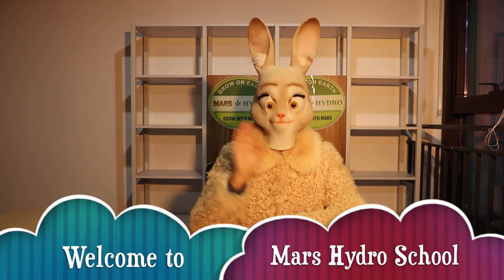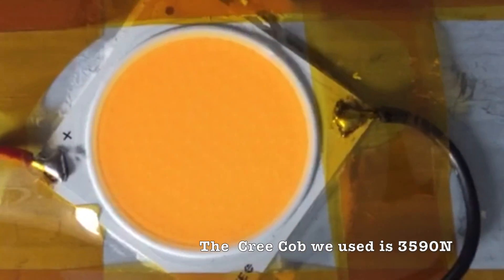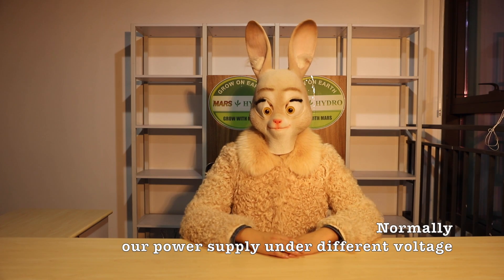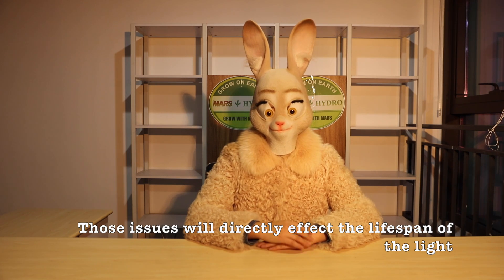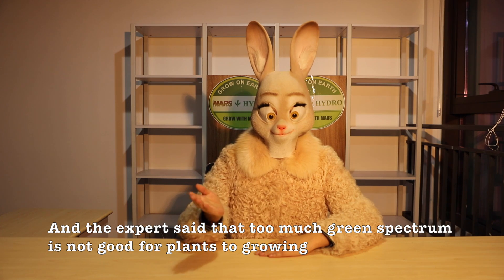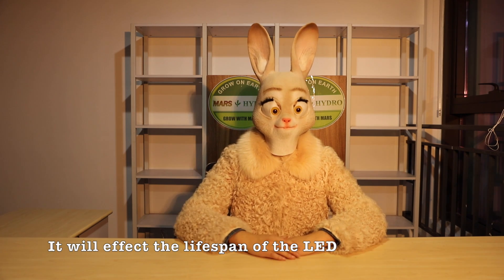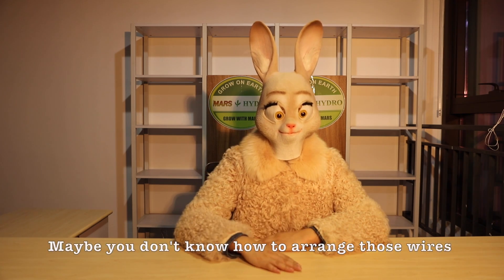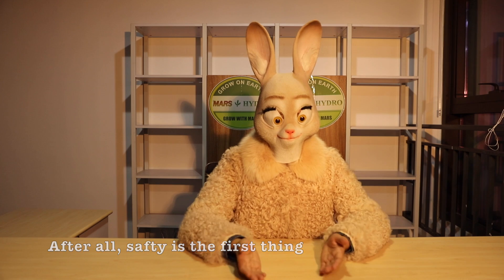Mars Hydro School Season I Episode 4 DIY Mars Hydro LED grow light ? No!!!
Recently , we got a lot customers to tell us they want to DIY their Mars hydro LED grow light with CREE COB chips,  For safety and warranty and after service policy, we do not agree you  guys to DIY. or we will not responsible for  your light anymore. without our permission, you can not open the light .